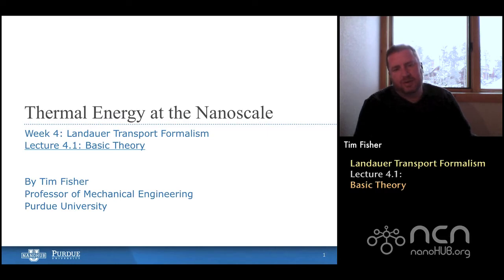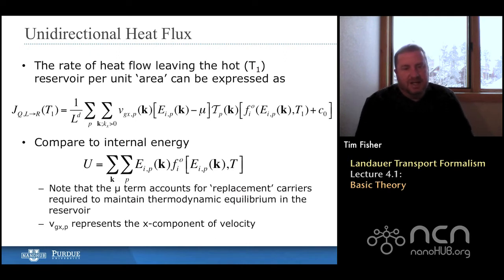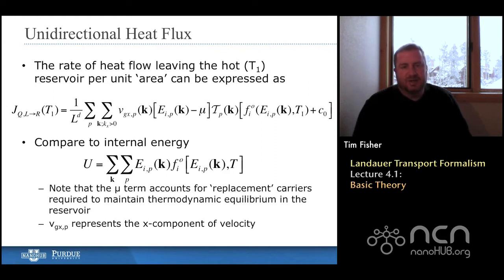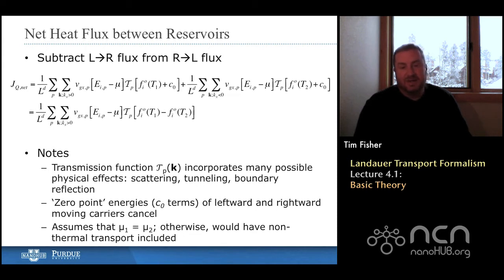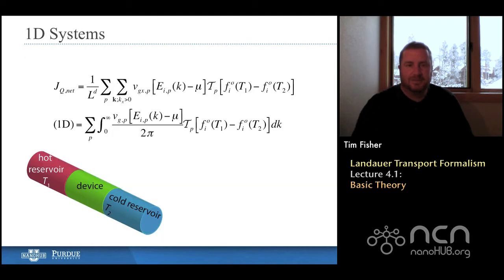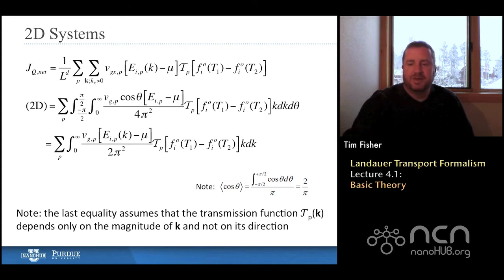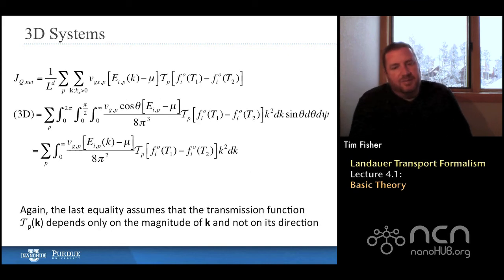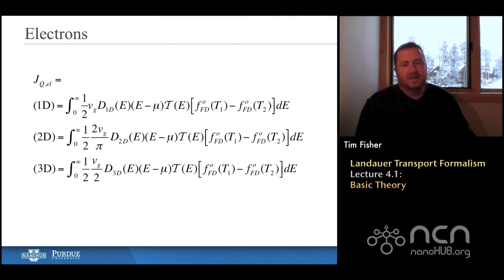nanoHUB-U Thermal Energy at the Nanoscale L4.1: Landauer Transport Formalism - Basic Theory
Table of Contents:
00:09 Lecture 4.1: Basic Theory
00:59 Landauer Transport Formulation
02:23 Unidirectional Heat Flux
06:24 Net Heat Flux between Reservoirs
08:28 1D Systems
10:20 2D Systems
12:01 3D Systems
12:51 Phonon Forms
14:18 Electrons